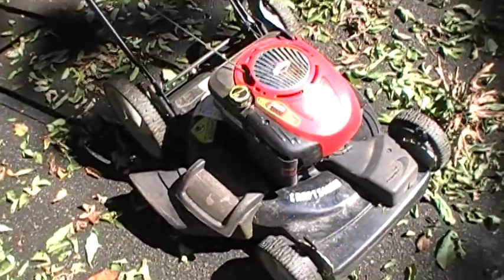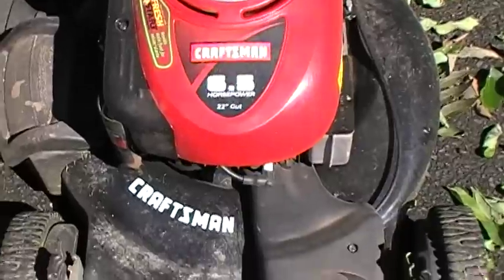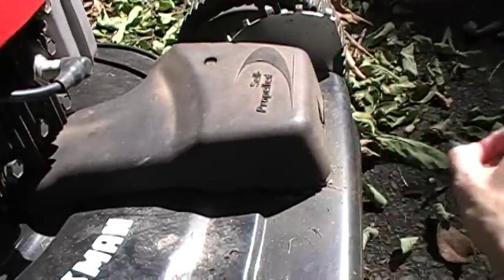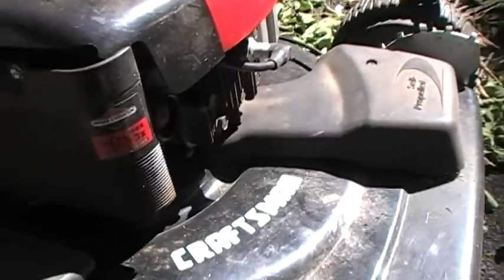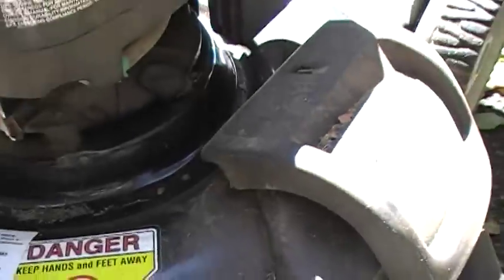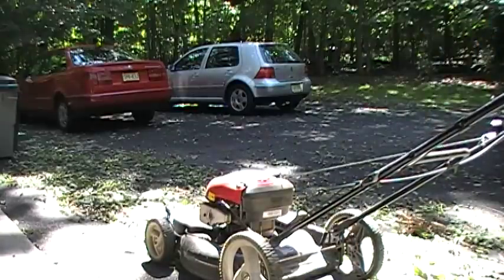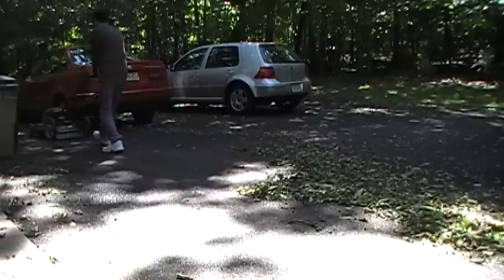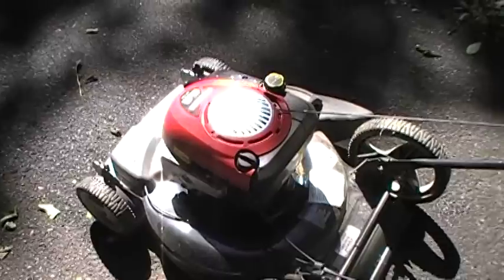Craftsman Briggs & Stratton push mower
My first (and only) geeky lawn mower video, for people who like such things.  It's just your typical modern (2003) Sears Craftsman 22-inch cut push mower with the very common 6.5 HP Briggs & Stratton motor.  Not as good as the mid 1980s model it replaced, but still well built and reliable.

The grass didn't need cutting, so I mowed my driveway instead. :-)